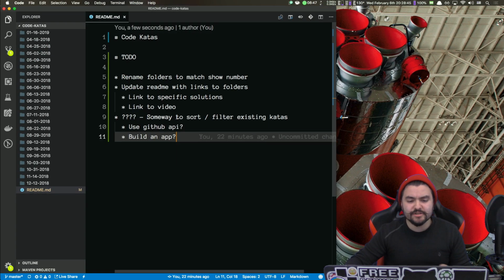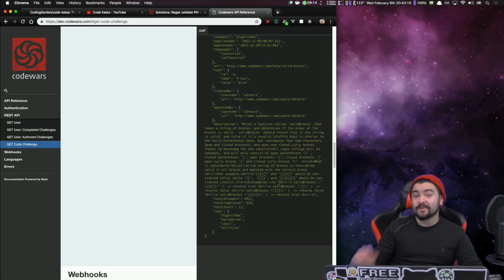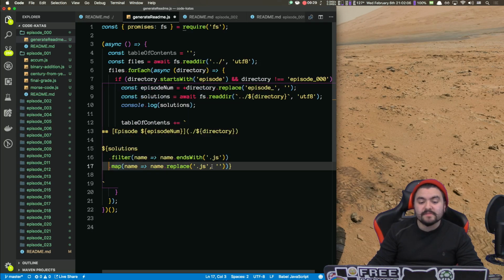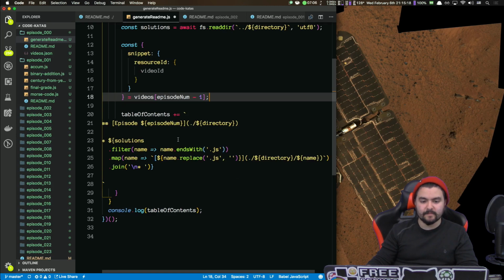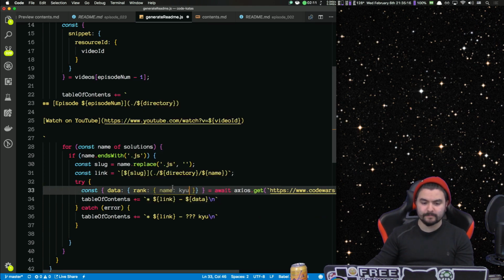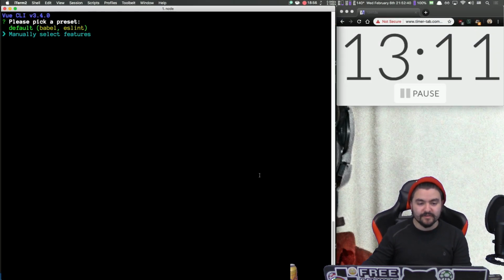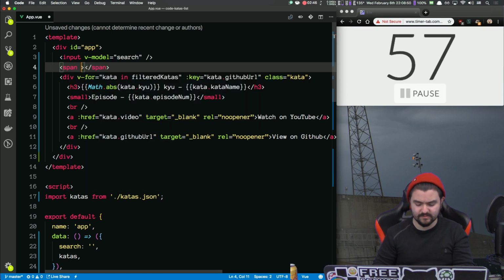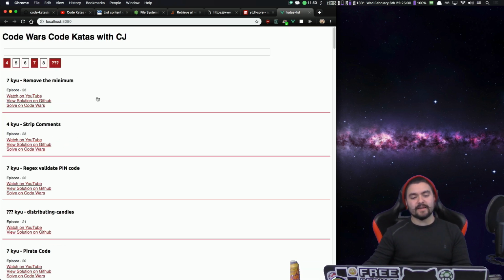Code Katas Chill Stream - Renaming and organizing katas on github